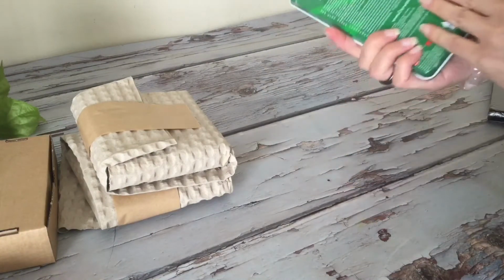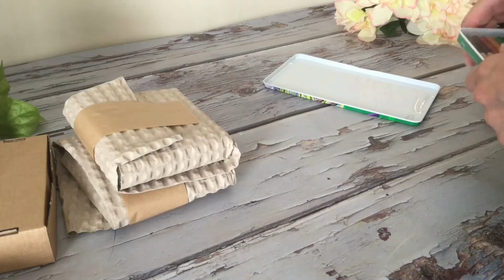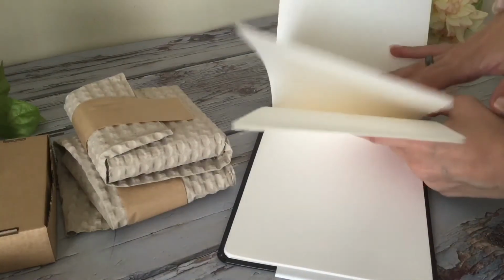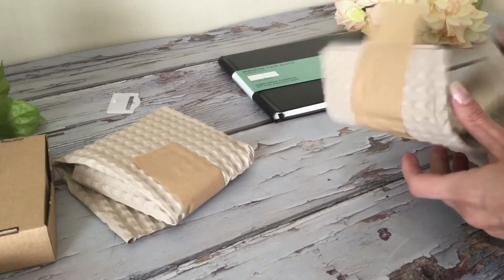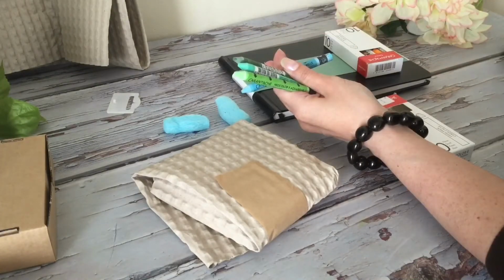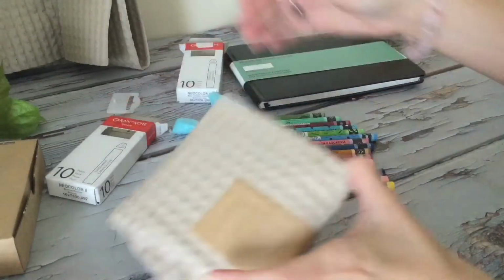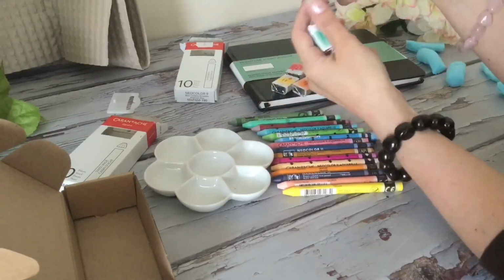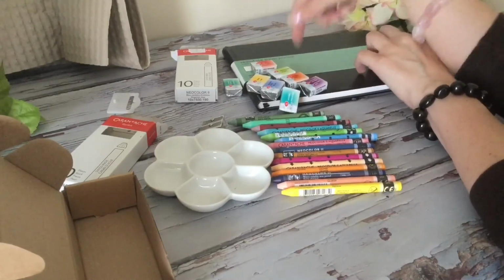Jackson’s Art Unboxing 🎨🖍 | NEW supplies I’ve never tried before 😱🤓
I post new Art tutorials & reviews weekly. Feel free to check out my Art Shops/MERCH at Society6, Threadless, & Teepublic! Also, I am NOW on SKILLSHARE! (full-length Art tutorials, between 15-40 min.) All links are down below. :)